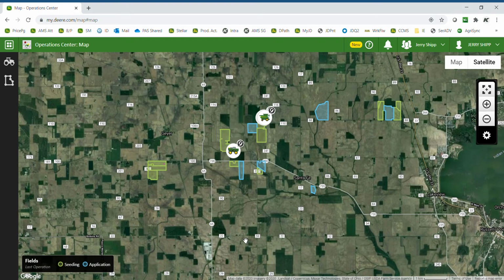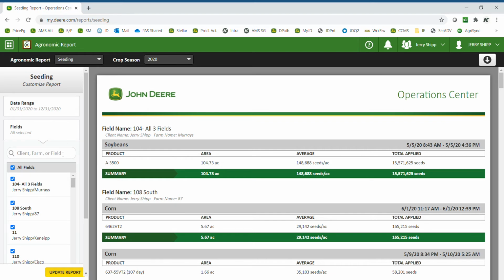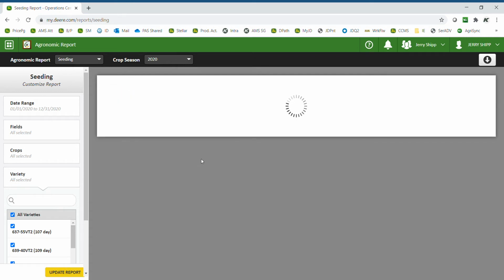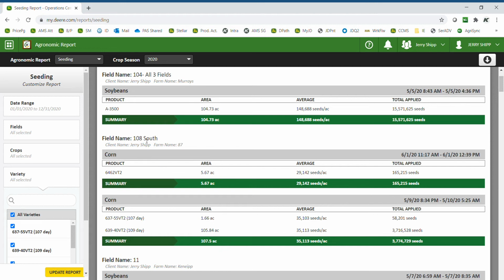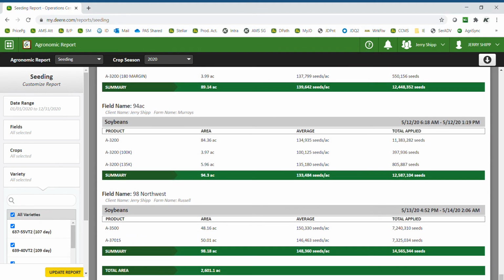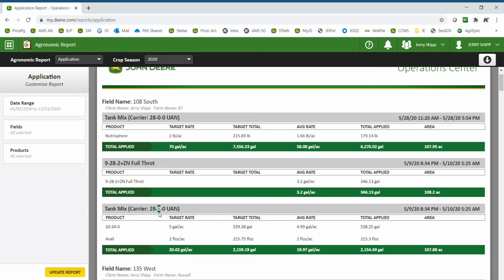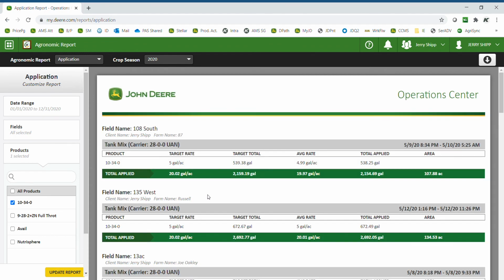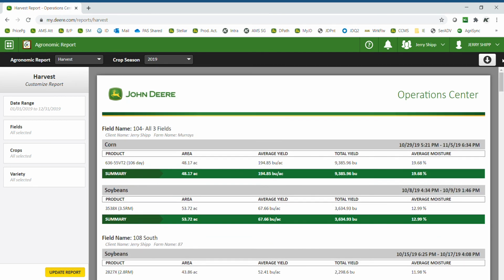How to Print Agronomic Reports | Operations Center Tutorials | New User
Learn how to print out an agronomic report in John Deere Operations Center by watching this step-by-step tutorial video.